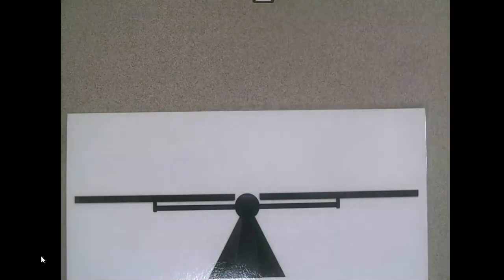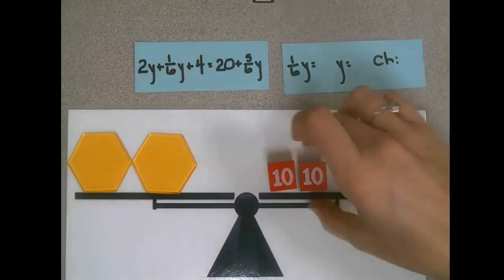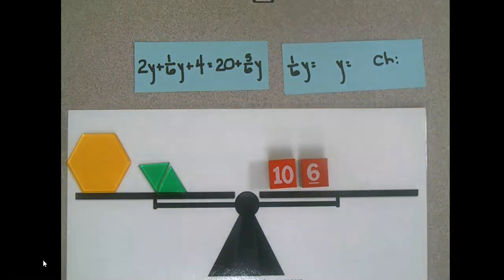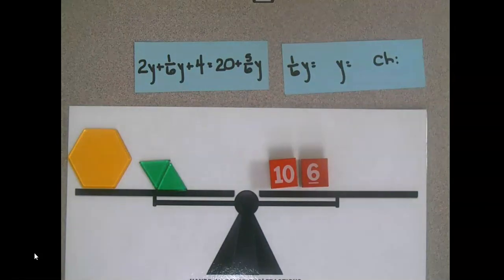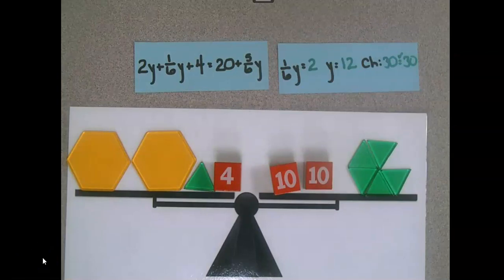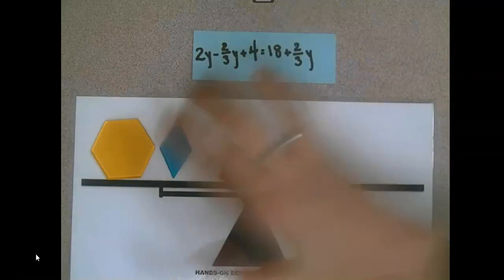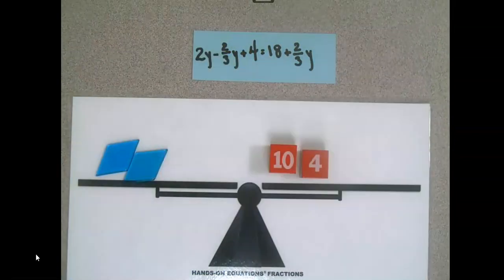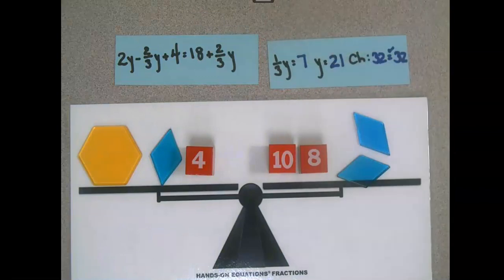Hands on Equations Fractions Lesson 5